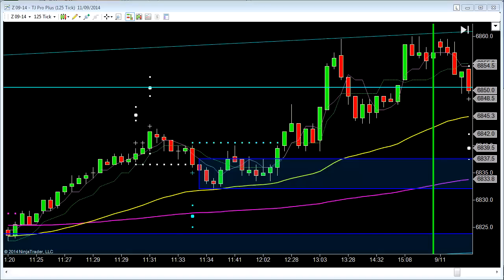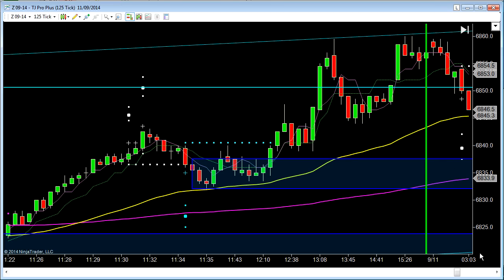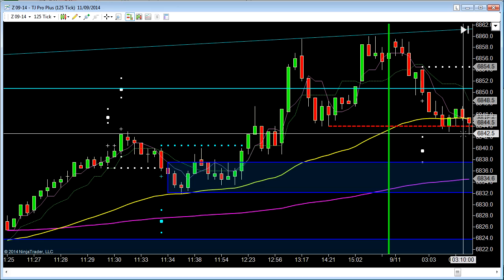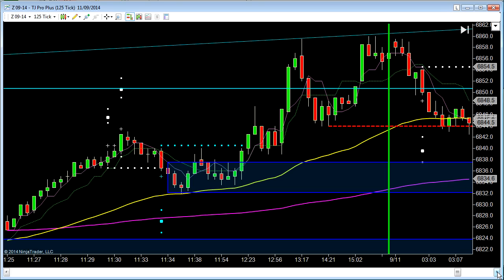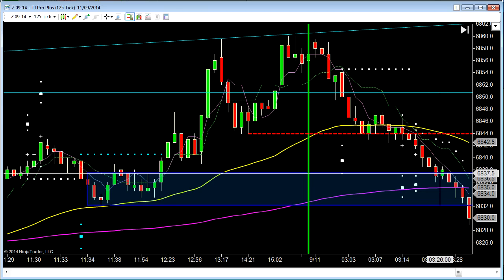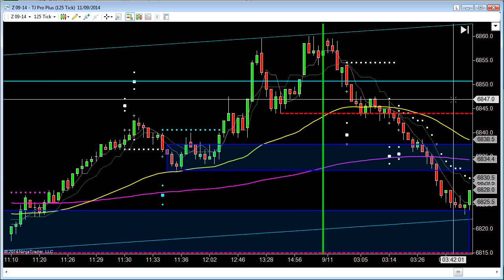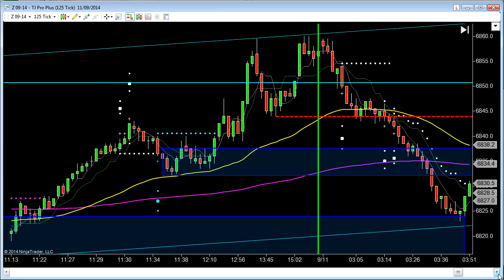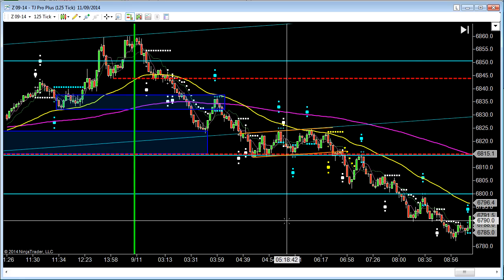FTSE Futures Trend Jumper Trade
Another excellent FTSE futures trade for Trend Jumper
NetPicks Services are offered for educational and informational purposes only and should NOT be construed as a securities-related offer or solicitation or be relied upon as personalized investment advice. We are not financial advisors and cannot give personalized advice. There is a risk of loss in all trading, and you may lose some or all of your original investment. Results presented are not typical.